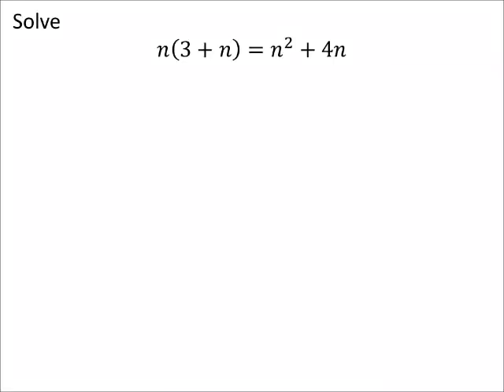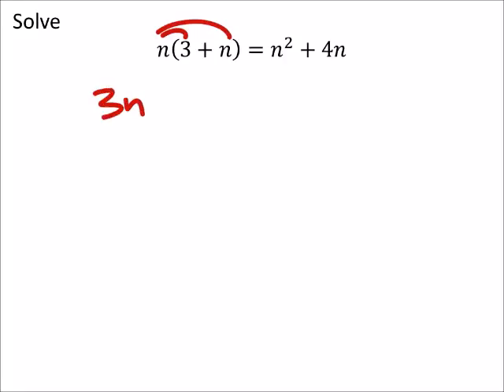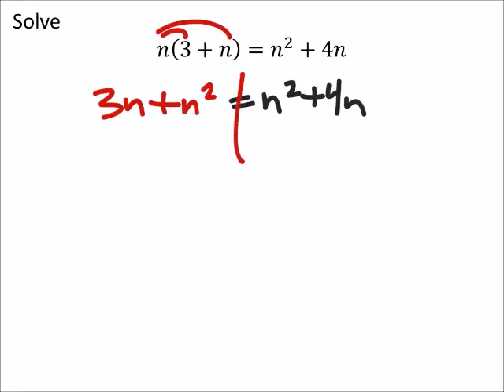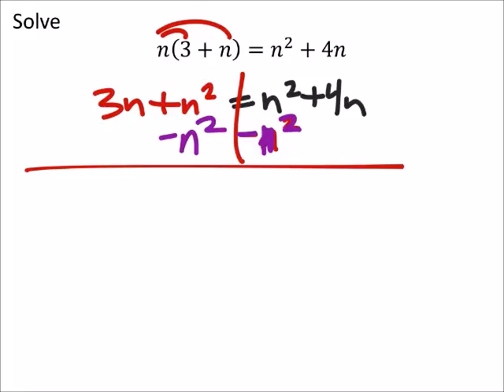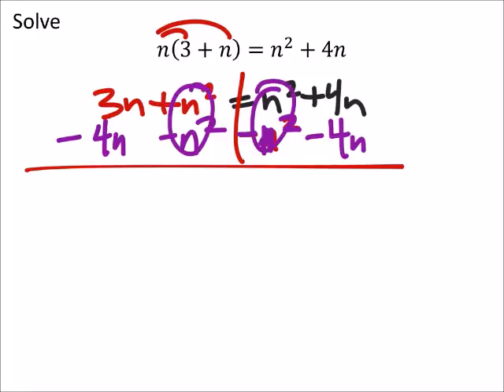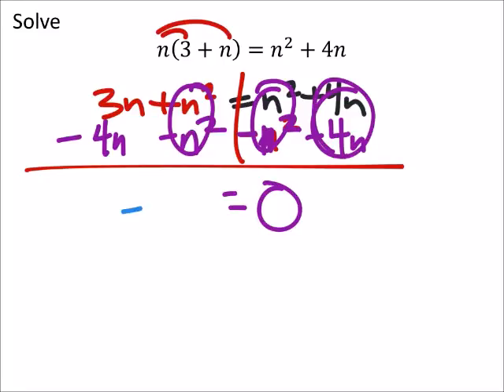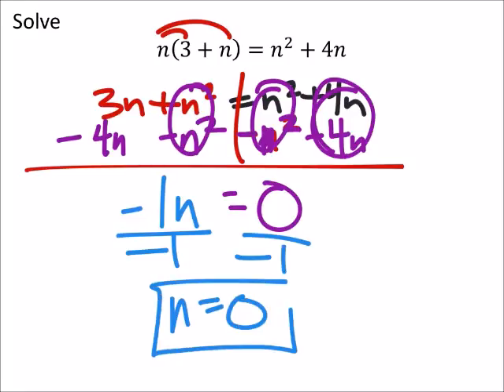How to Use Principles of Equality and Factoring to Solve an Equation (a MATH 1010 Problem)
The problem:
Solve
𝑛(3+𝑛)=𝑛^2+4𝑛

The solution:
𝑛=0